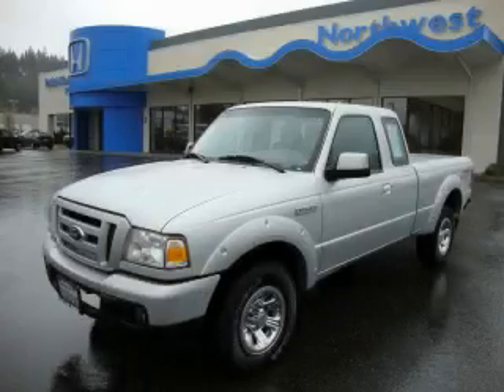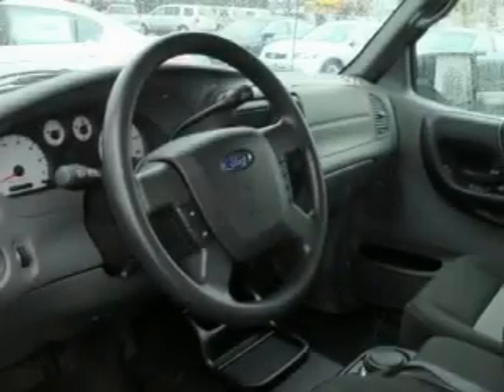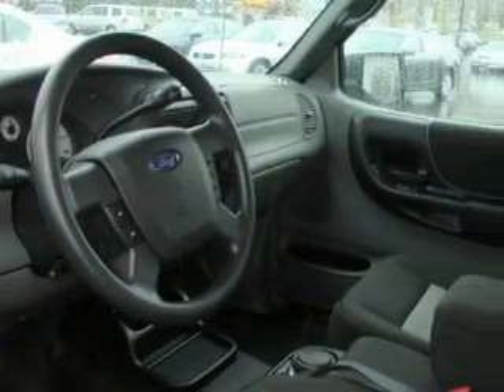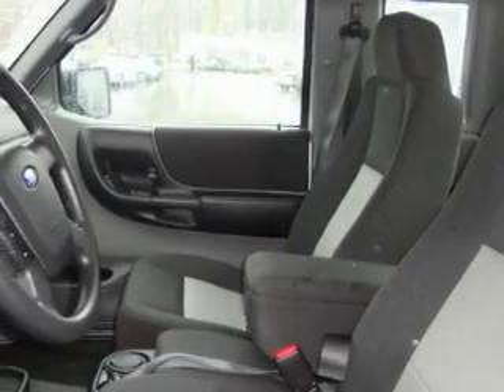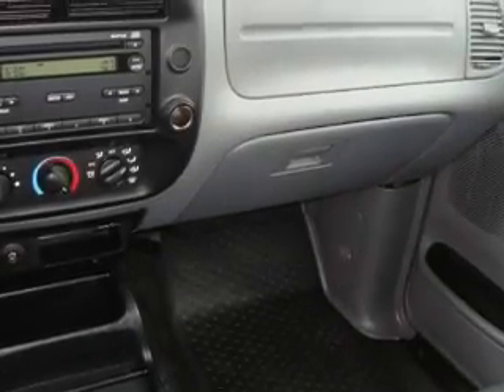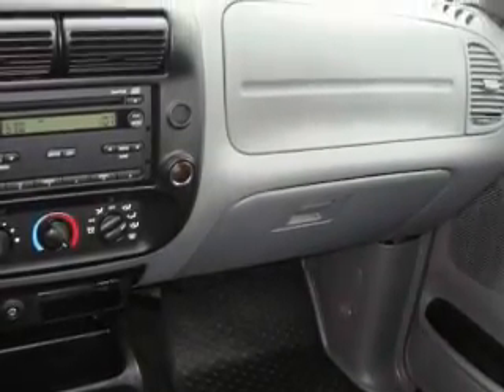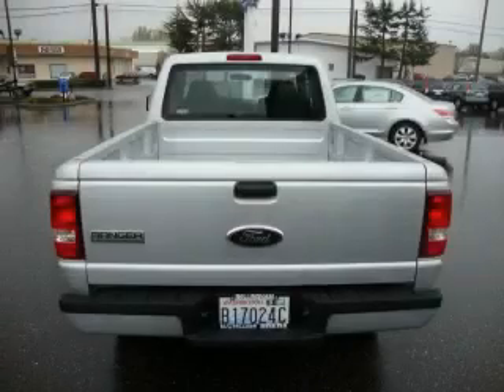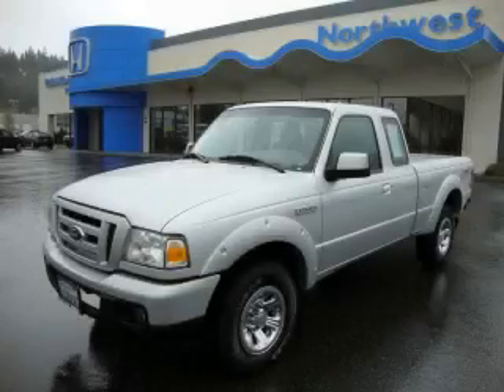2007 Ford Ranger Burlington WA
Year: 2007
 Make: Ford
 Model: Ranger
 Engine: 3.0L V6 EFI
 Trans.: Automatic
 Exterior: Silver
 Miles: 31,742
 Interior: Gray

 1615 S. Goldenrod Road

 2007 Ford Ranger Burlington WA